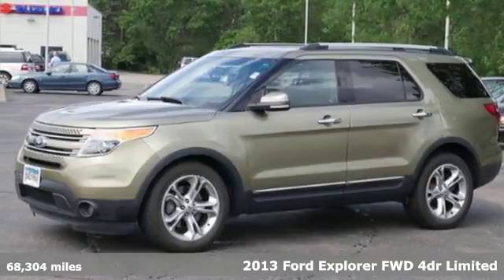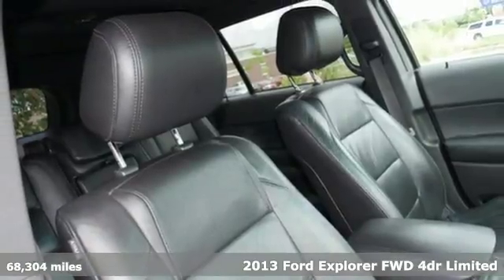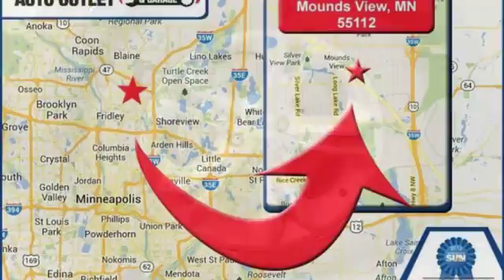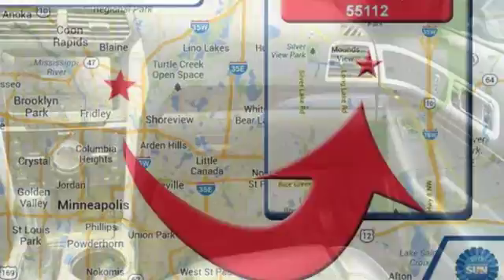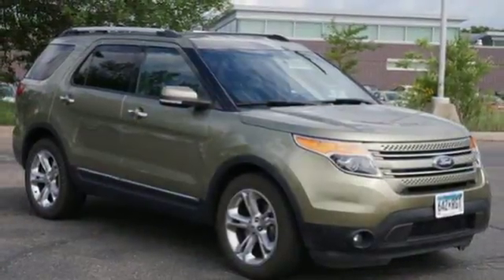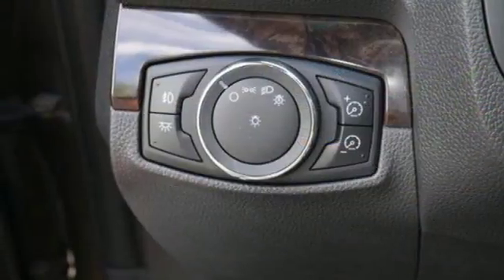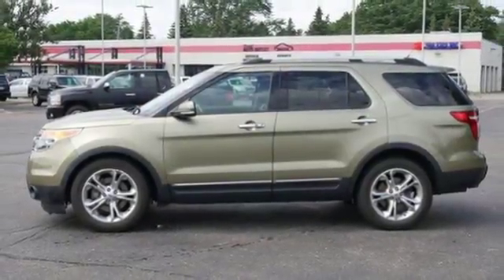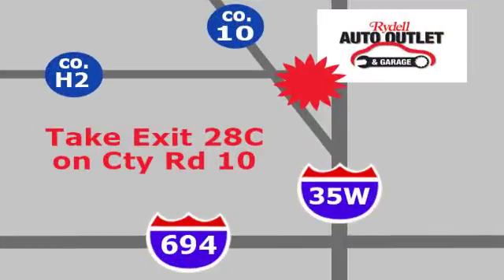2013 Ford Explorer Minneapolis MN St-Paul, MN M87379X - SOLD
Year: 2013
Make: Ford
Model: Explorer
Trim: FWD 4dr Limited
Engine: 214 L V6 Cyl.
Transmission: 6-Speed A/T
Color: Ginger Ale Metallic
Interior: Charcoal Black
Mileage: 68304
Stock #: M87379X
VIN: 1FM5K7F84DGC12091
Comes with our LIFETIME powertrain warranty!

Address:
2375 County Road 10